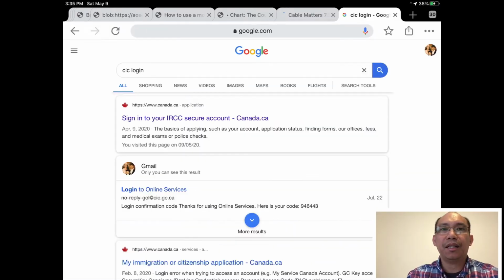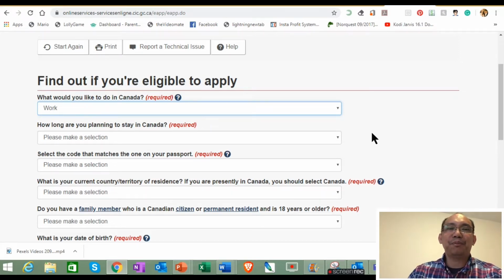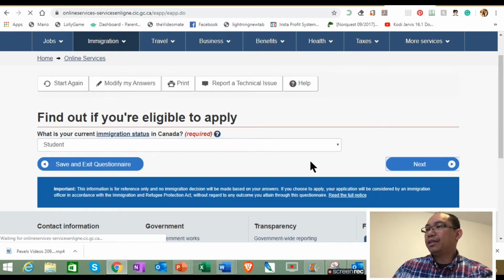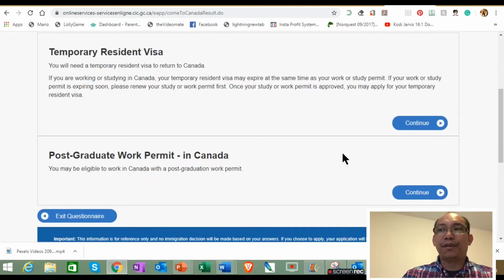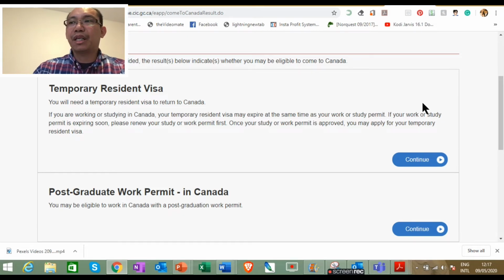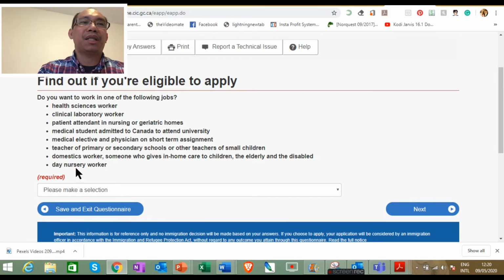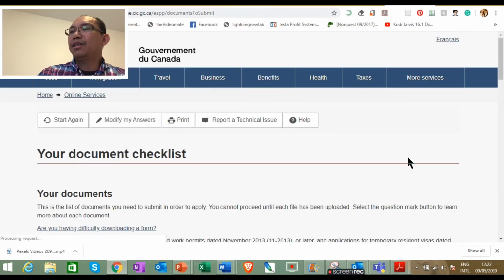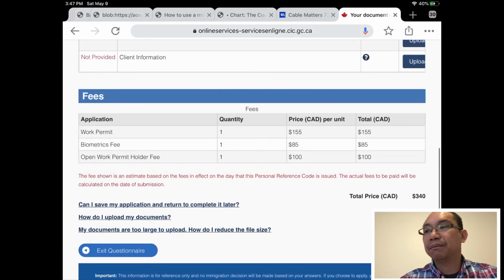How To Apply Post Graduate Work Permit Online Do It Yourself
This video is for those international students in Canda who want to apply for their Post Graduate Work Permit ONLINE Do It Yourself. No Immigration Consultant needed.